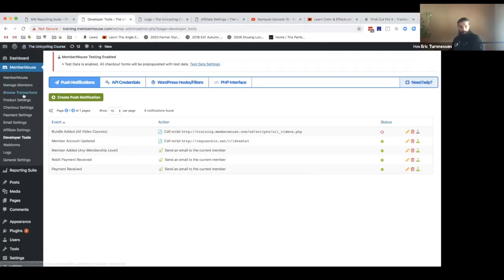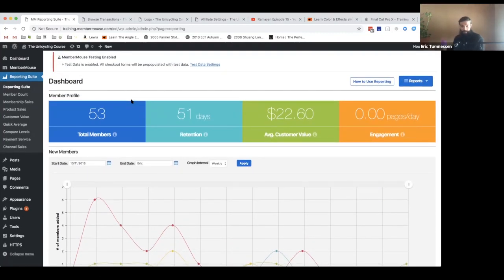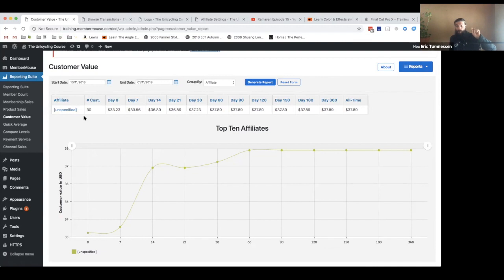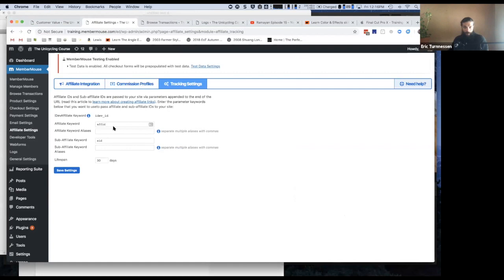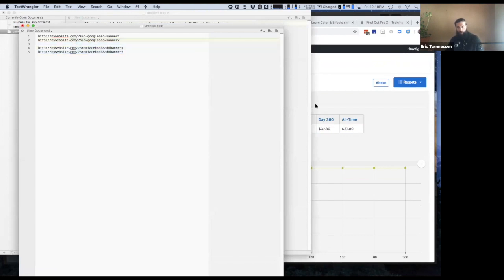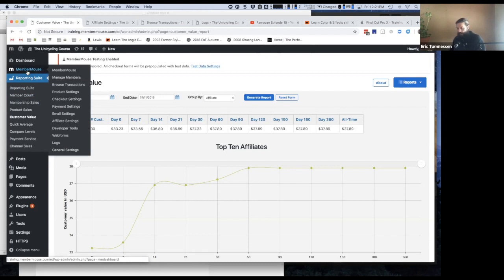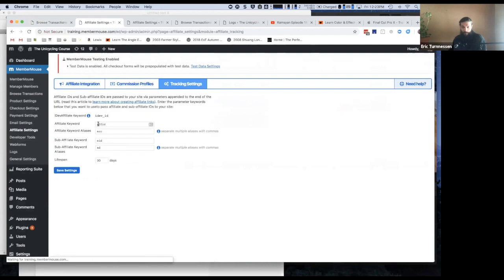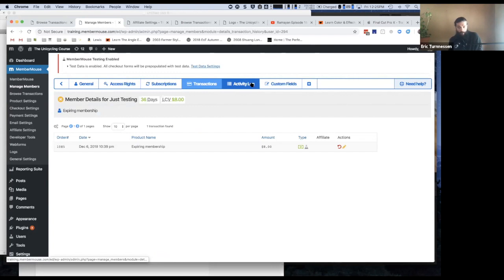Office Hours Q&A - Advanced Reporting and source tracking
Question asked: Can you go over a feature of Advanced Reports that you find particularly powerful?